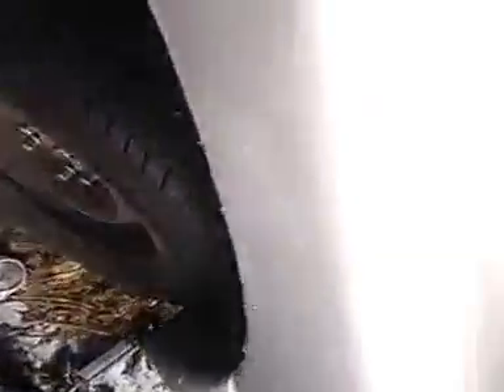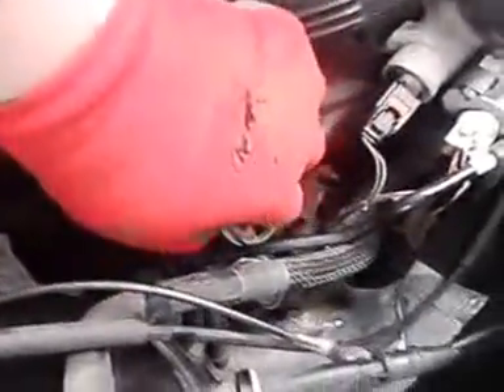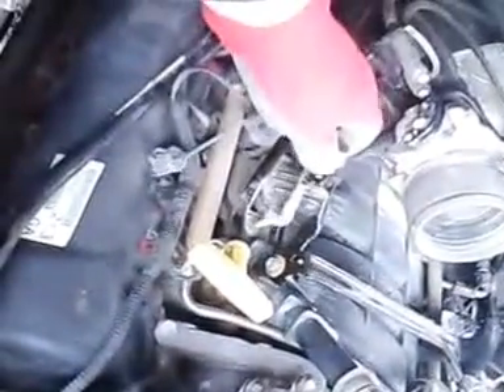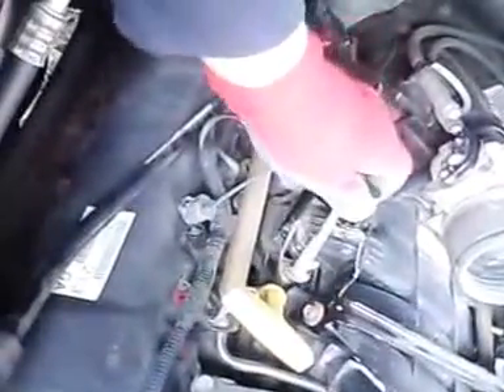Changing plugs in my '07 dodge ram 1500 4.7L flex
Changing.plugs in my 4.7 L flex fuel dodge ram 1500